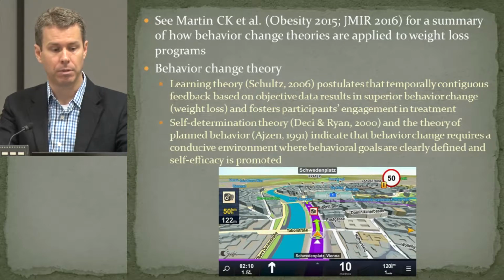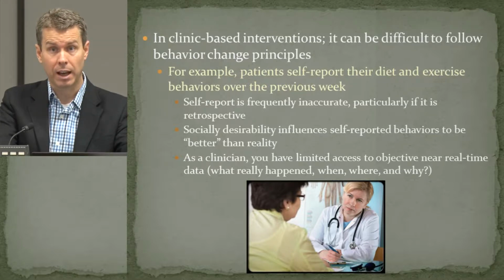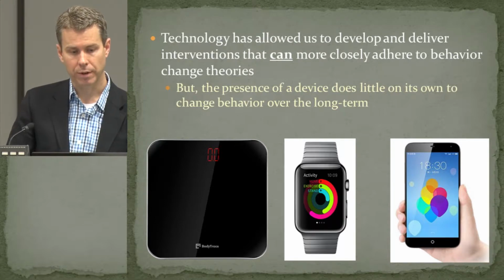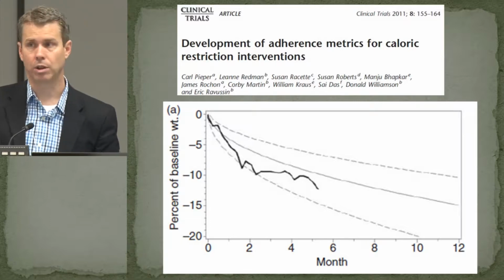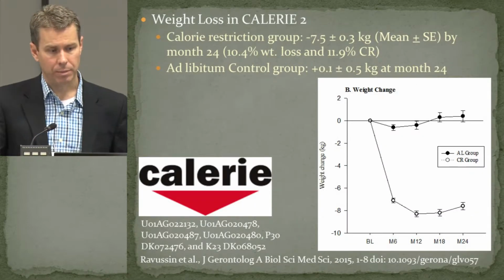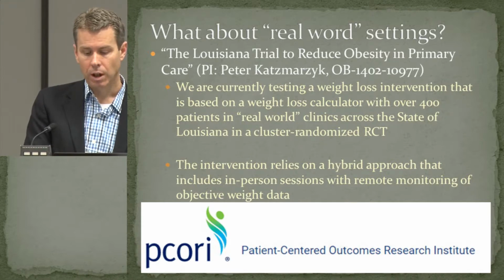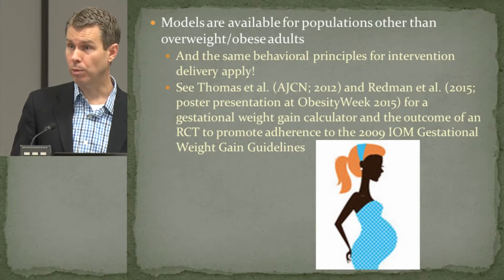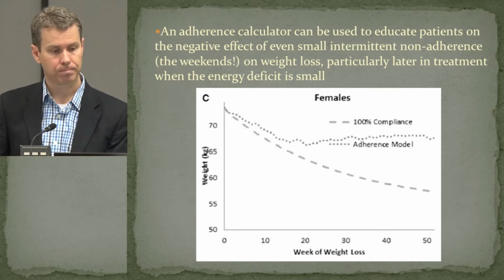ILSI NA: EB 2017: Application of Predictive...(Corby Martin - Pennington Biomedical Research Center)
The American Society for Nutrition’s (ASN) Scientific Sessions at Experimental Biology 2017:
Utility of Predictive Modeling for Nutrition Research, Clinical Interventions, and Public Health
Sunday 23, April, 2017 Chicago, IL

Corby Martin, Pennington Biomedical Research Center
Application of Predictive Modeling in Weight Loss Counseling
Sunday 23, April, 2017